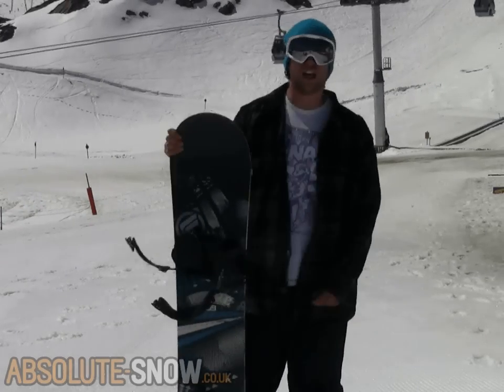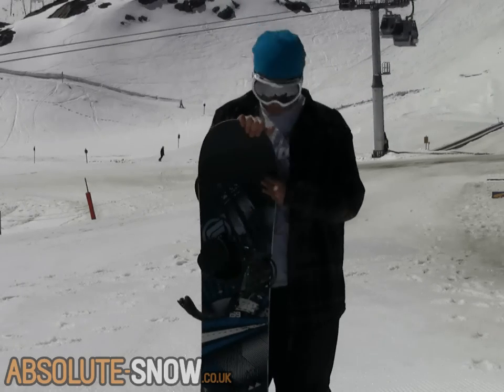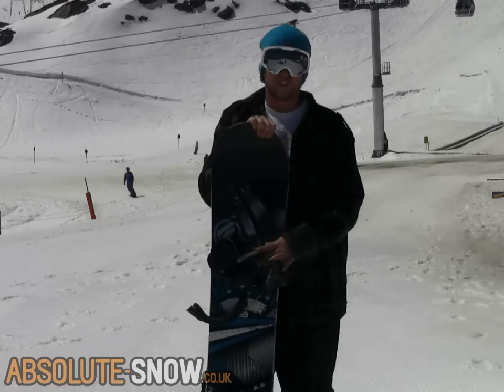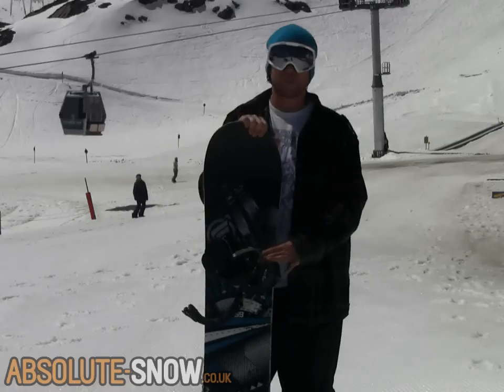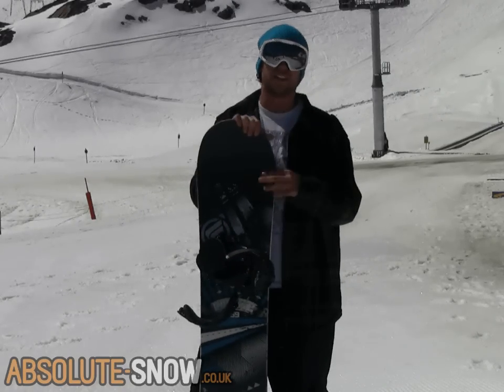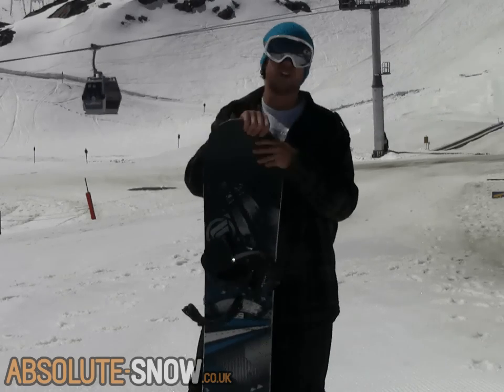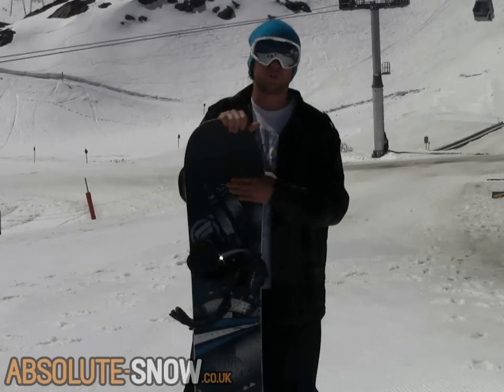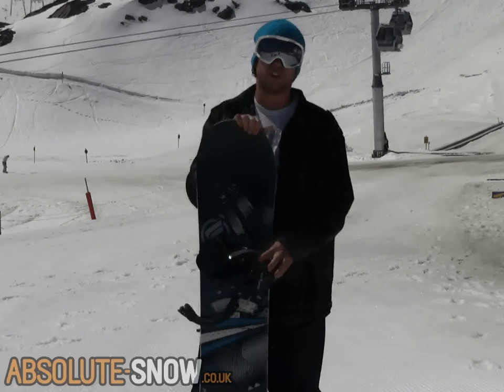2012 Flow Infinite Snowboard Review